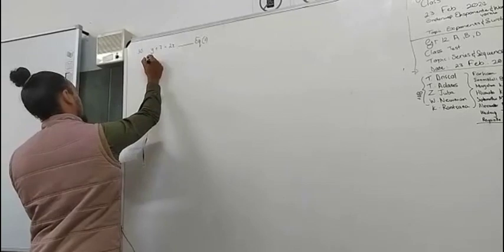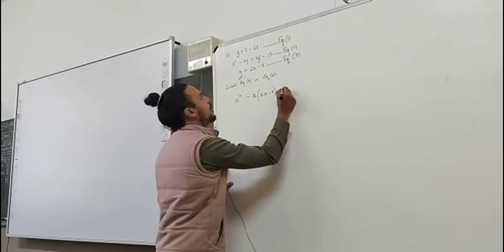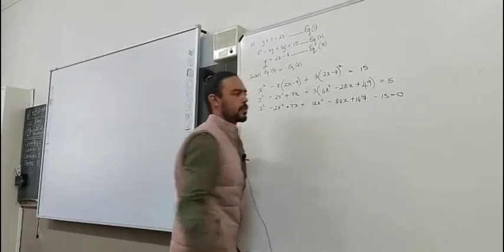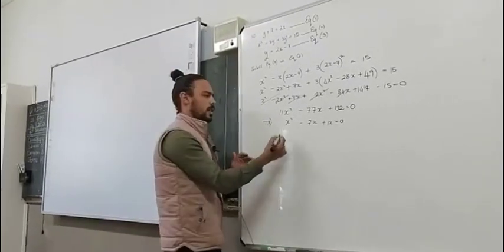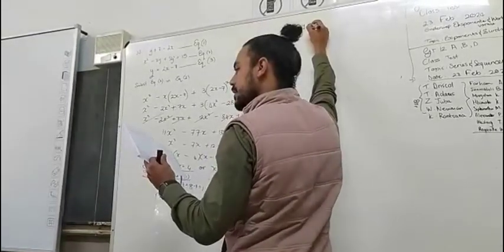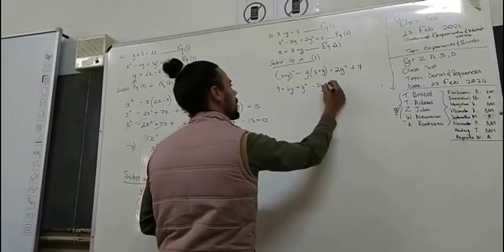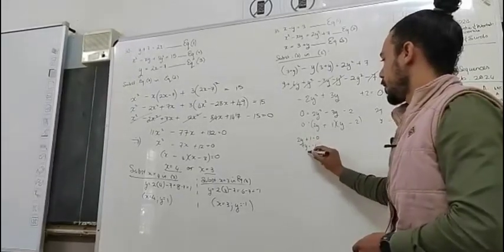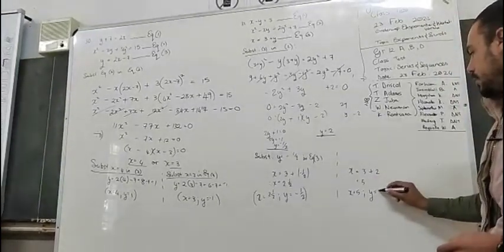Gr11 Simultaneous Equations with Mnr Le Cordeur | MATHEMATICS | 2024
Very important! NOTA: Baie belangrik!
  a. Do always write all your steps /Wys alle stappe
  b. Show the limits / Onthou ook van die beperkings
   i. Denominator / Noemer ≠0
   ii. In √x  , x≥0  (Should always be positive/ Moet altyd positief wees)
Simultaneous equations / Gelyktydige oplossing
  a. Bepaal eers die numeriese waarde van die EEN veranderlike en gebruik dan dit d.m.v substitusie en bepaal die TWEEDE veranderlike

Opsomming
'n Algemene benadering om gemengde tipes faktorisering te benader:
 1. Soek eers vir 'n gemene faktor en haal dit dan uit.
 2. Tel die aantal terme in die uitdrukking.s
 3.  2 terme =
  a. verskil tussen twee vierkante
  b. Som of verskil van twee derdemagte
 4. 3 terme =
  a. volkome vierkant drieterm
  b. Gewone drieterm
 5. 4 of 6 terme=
  a. Groepeer dit eers in groepies van twee of drie, afhangende van die aantal terme
 6. 5 terme=
  a. Groepeer dit in 'n trinoom en binoom
 7. In al die bogenoemde gevalle vereenvoudig altyd so ver as moontlik.